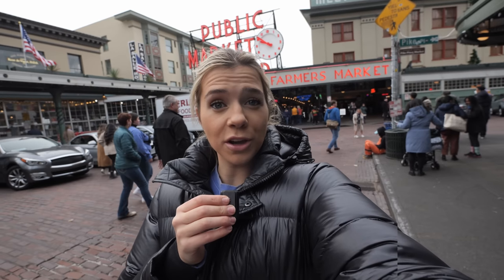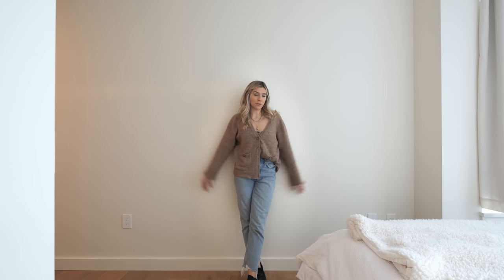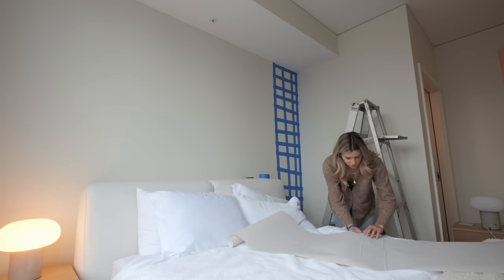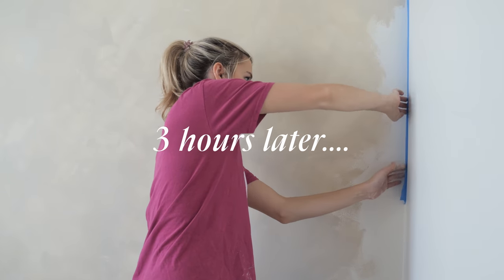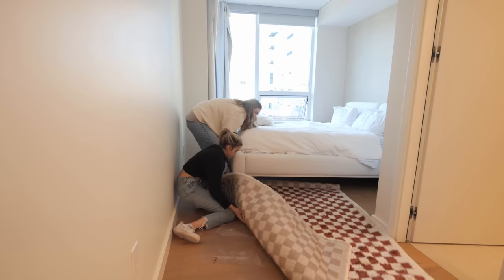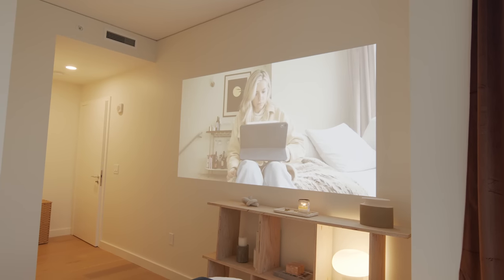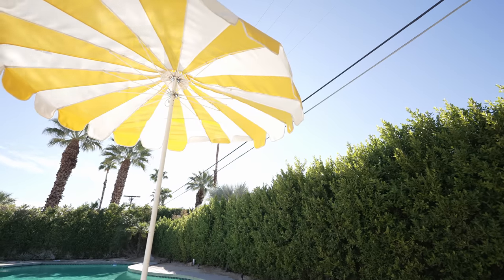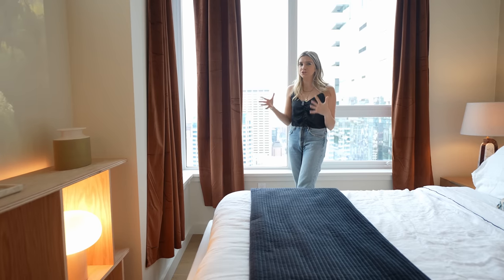DIY EXTREME Bedroom Makeover | Full Bedroom Transformation 2022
Capsule 3 Laser Special Deal of $120 OFF when you write to with the subject line "Shelby Church Special Discount" Don’t miss this limited time deal!

Enjoy $600 OFF during Black Friday deals! Don’t miss your chance!

where I purchased everything:
Amazon Renter Friendly Curtain Ceiling Track
Orange Curtains
Checkered Rug
White Round Ceramic Vase

What Equipment I Use: